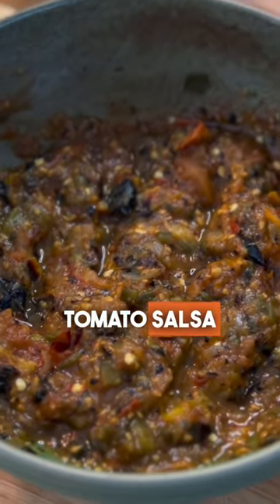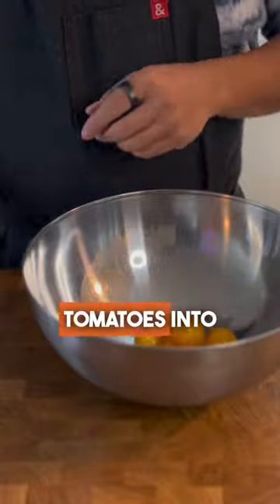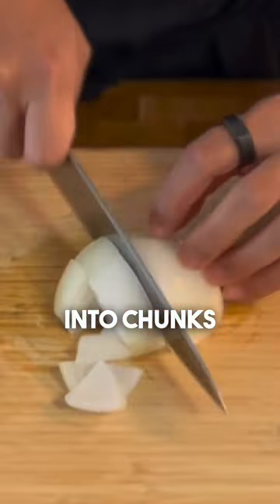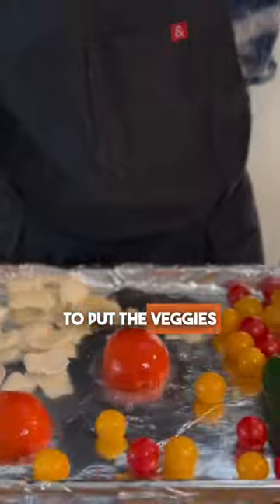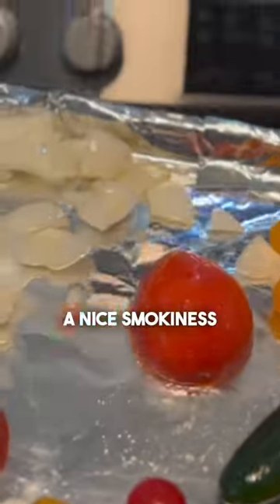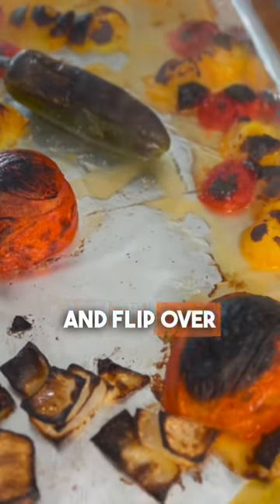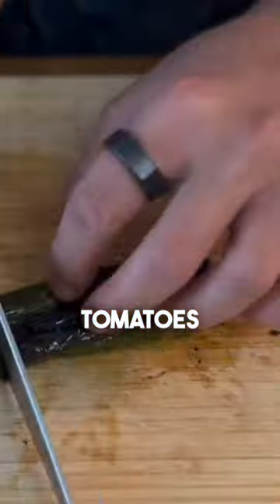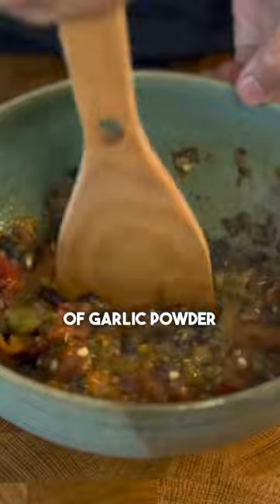Quick and Easy Homemade Roasted Tomato Salsa For Super Bowl Snacks